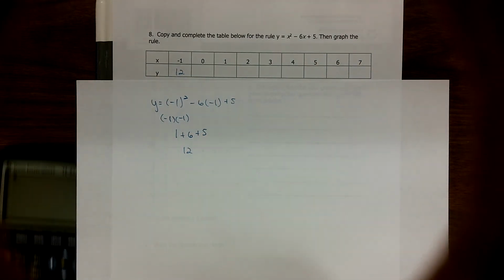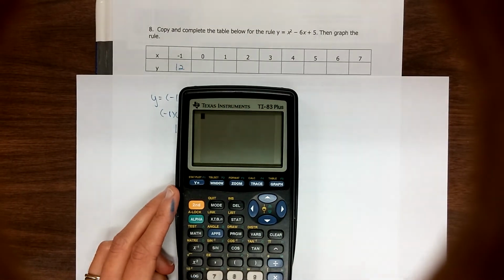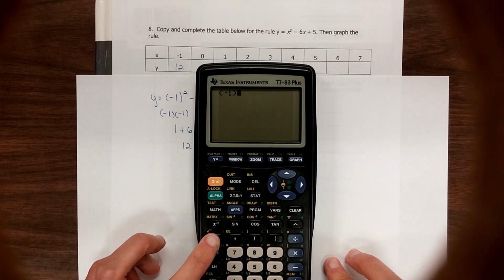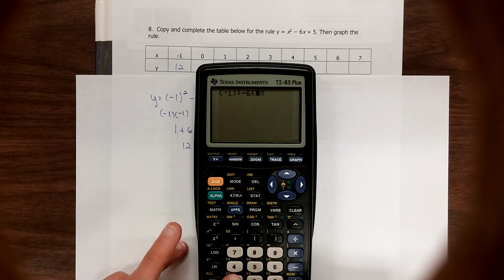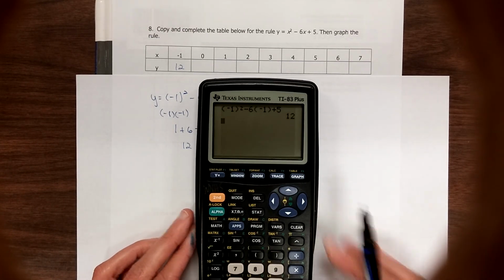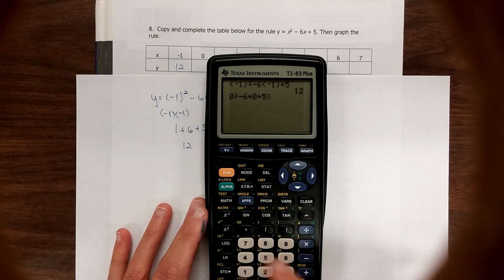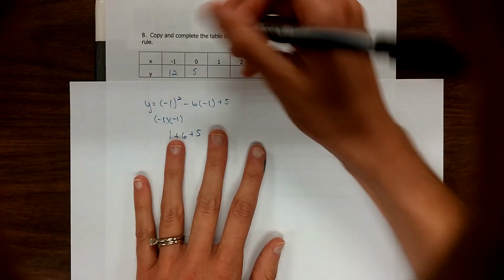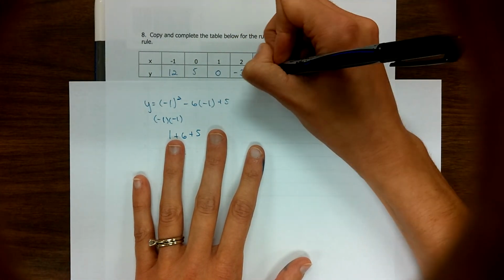Ch. 2 Closure #8